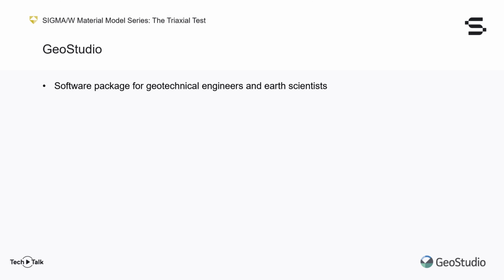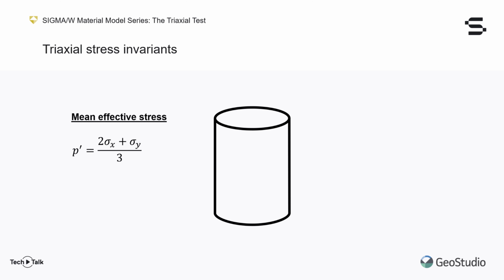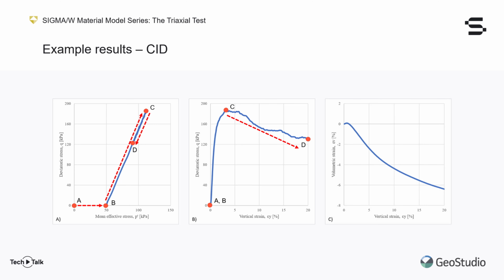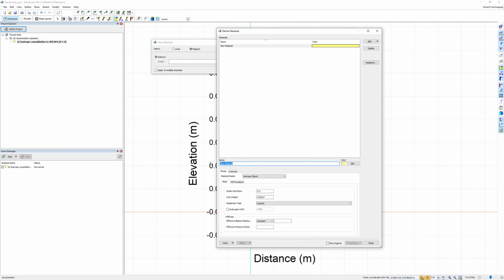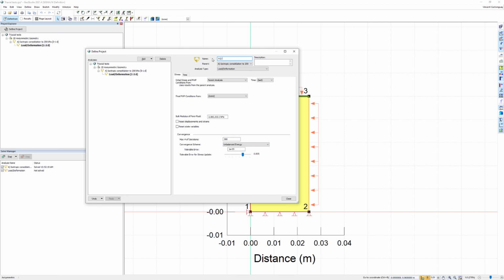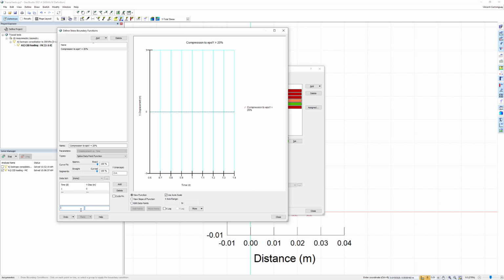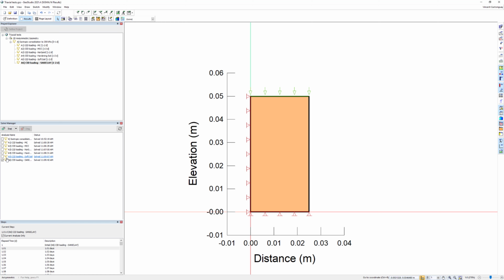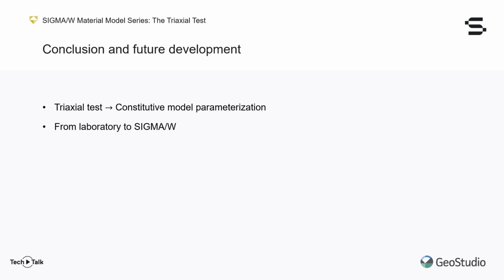SIGMA/W Material Model Series: The Triaxial Test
In this webinar, we will review many aspects of the triaxial test, focusing specifically on compression tests. These aspects include laboratory considerations, example results, and numerical simulation in SIGMA/W. This webinar relates to each of the constitutive models presented in the SIGMA/W Material Model Series.